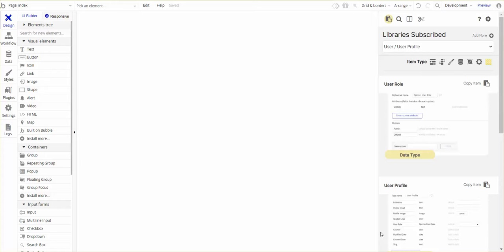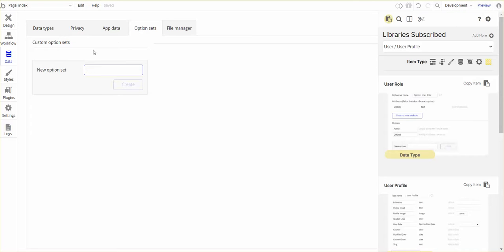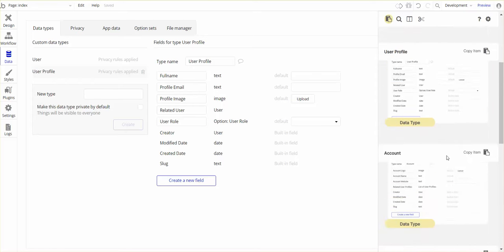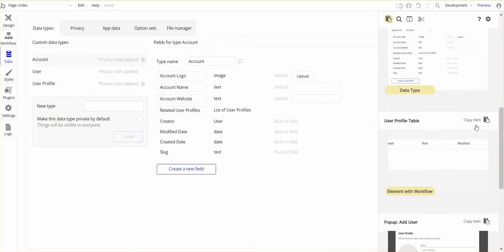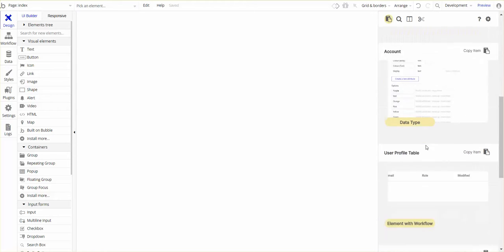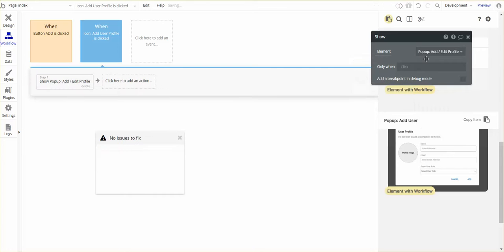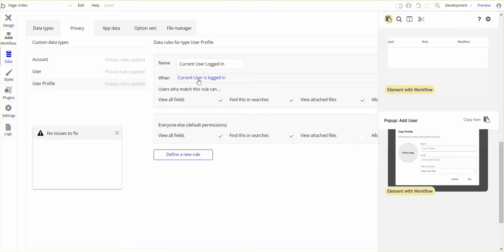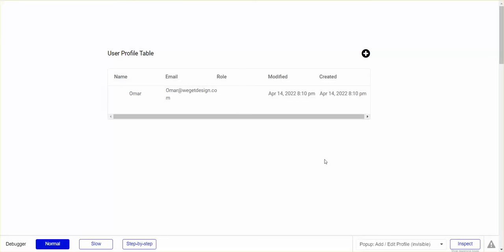ZP Adding User Role